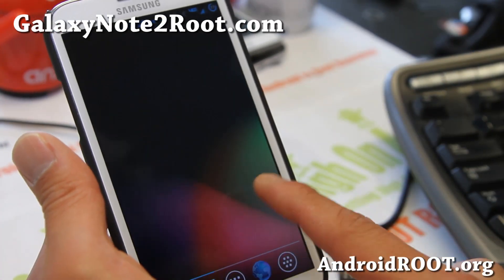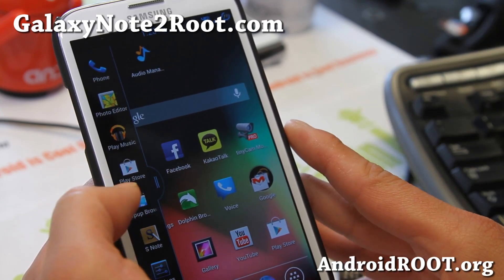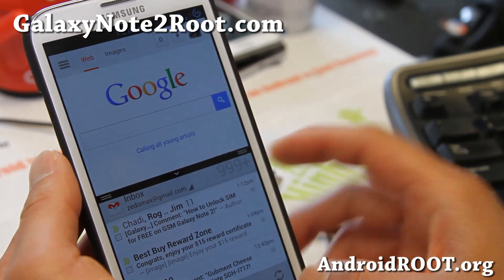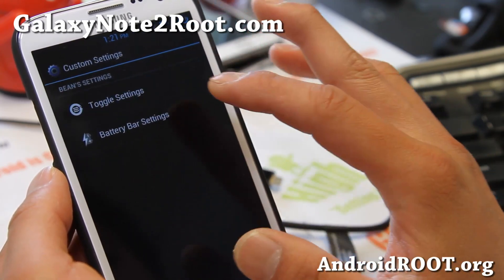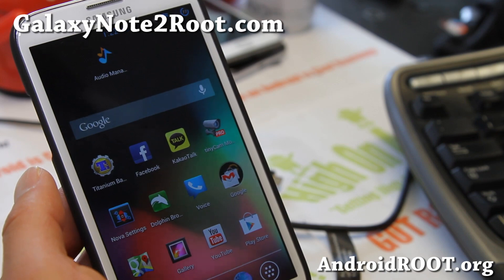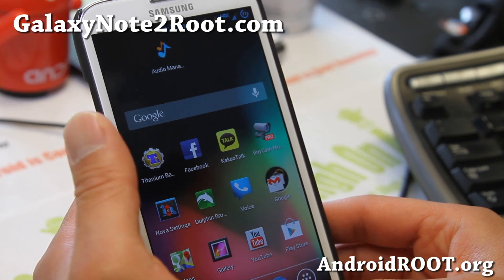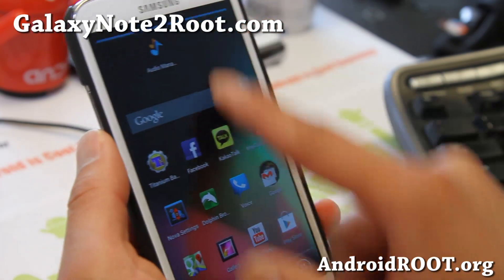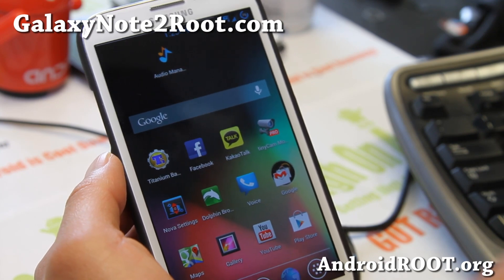Jelly Beans ROM for Rooted Verizon Galaxy Note 2 SCH-i605! [Build 7][Best ROM]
Here's a quick overview of Jelly Beans ROM for your rooted Verizon Galaxy Note 2 SCH-i605.